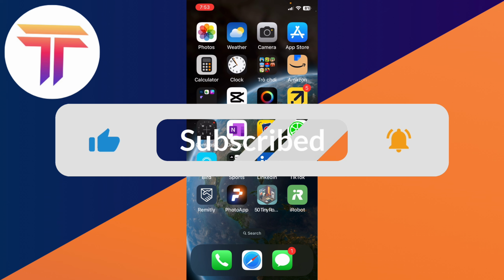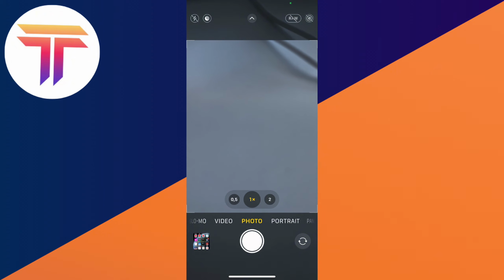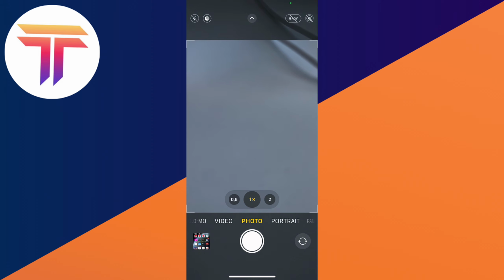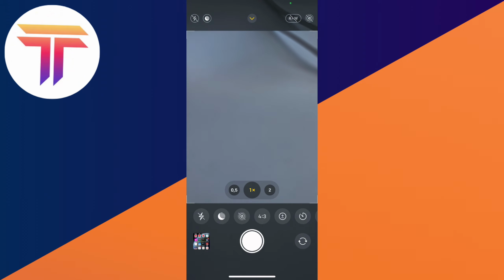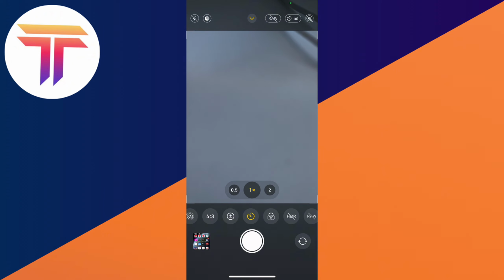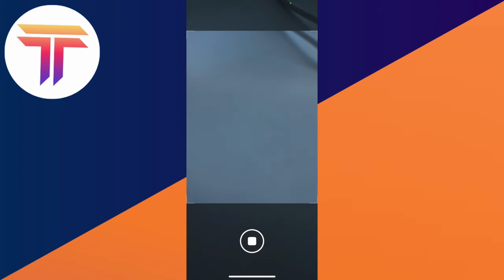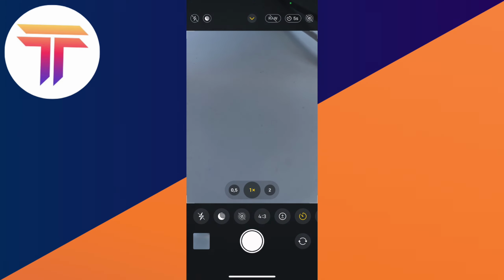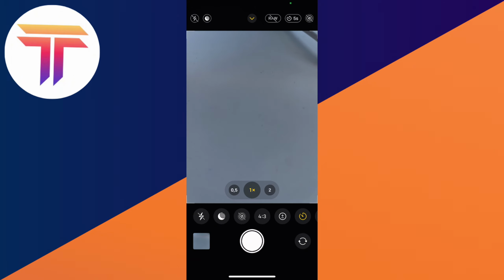How To Set Timer in Camera